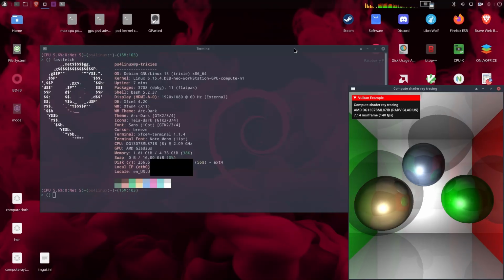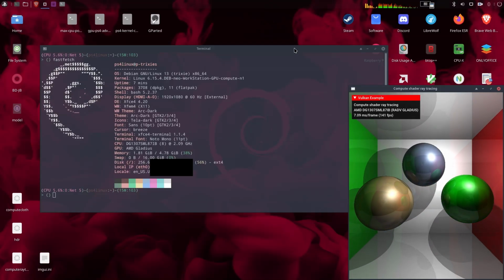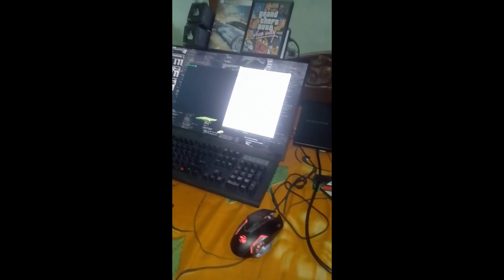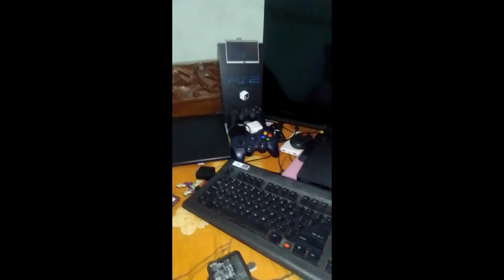I'm building my own Heterogeneous AI Super Cluster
Heyy everyone I'm Deb I'm 14 years old, I'm working on a project it's been around 1 years on my own Heterogeneous AI Super Cluster it can perform training LLM models, it can now perform Quantum Simulations around 32-35 Qubits with 10TFLOPS compute Power it also powering my own Private AI model specially trained for designing rocket engines space rovers designing AI chips CPUs,. It use my own OpenCL based custom AI distributed computing framework with multipal CPU architecture with custom ai training system inspired from video game development optimization.

And One PS4 pro can perform parallel computations with OpenCL kernels.
It supports floating-point math (including double precision), which is useful in scientific computing and AI.
can run custom compute tasks, neural networks, or image processing on the GPU.
Frameworks that use OpenCL can access this GPU. I did that few years ago.